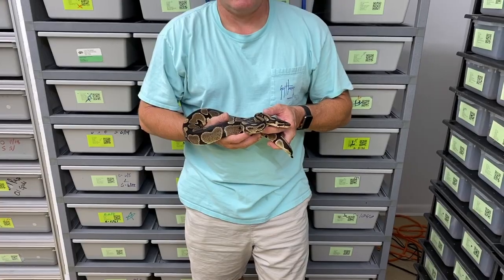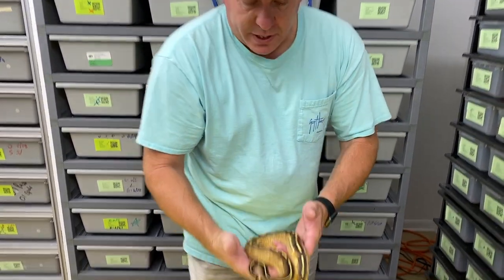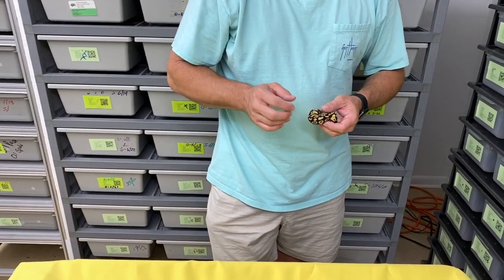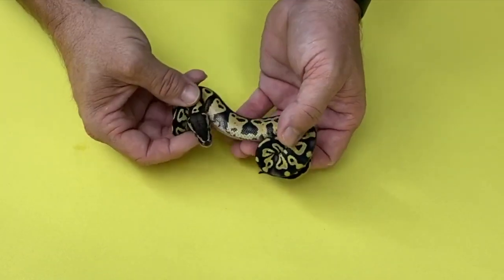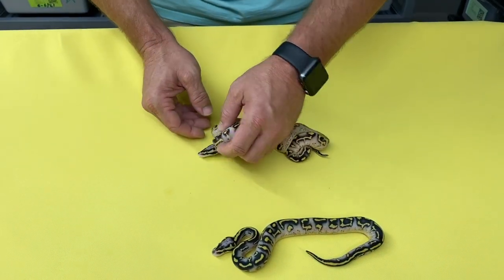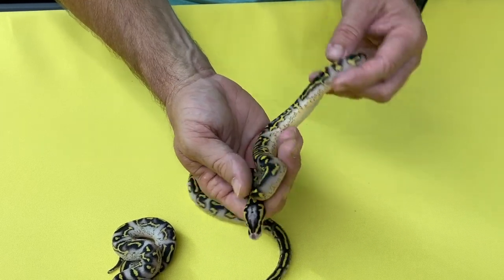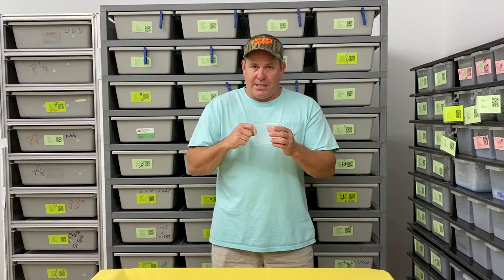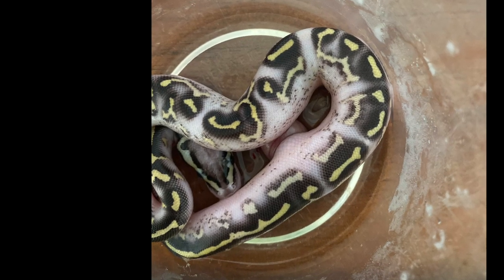New Clutch Photos and How We Saved a Baby Ball Python!